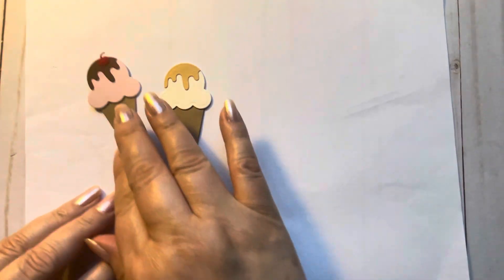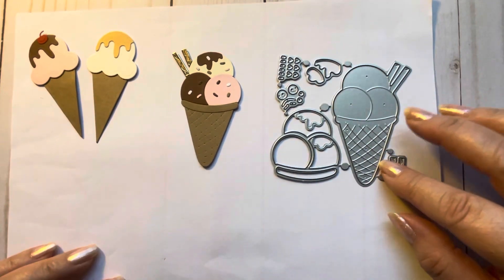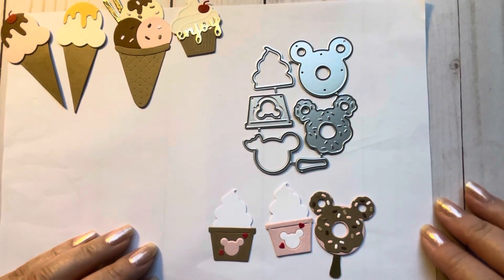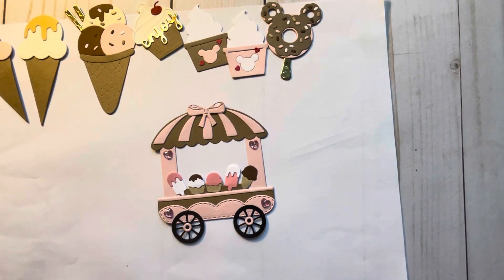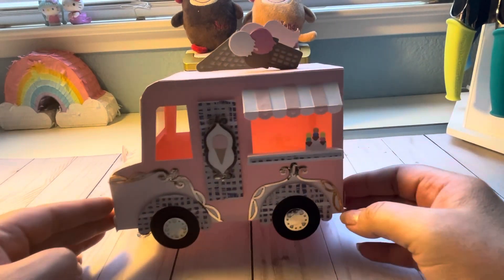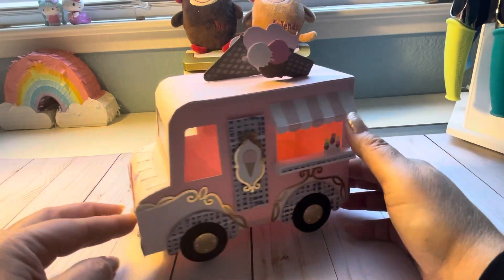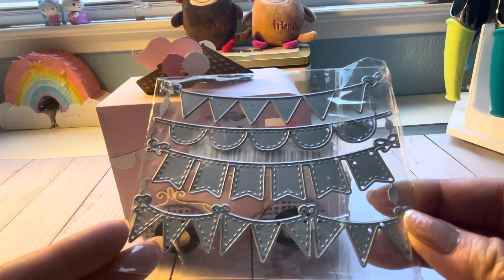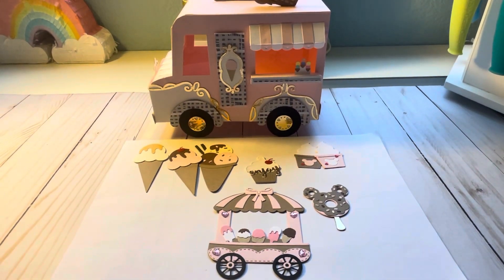VR @doubleclickconnect doubleclickconnectchallenge- Summer Treats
Thank you for joining me on my crafty journey.